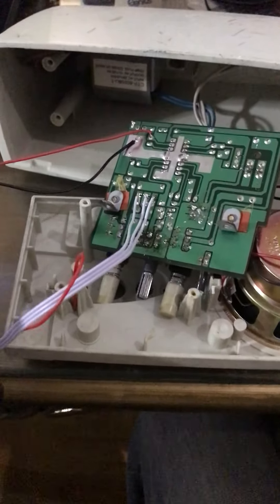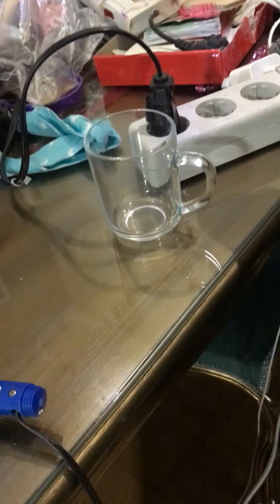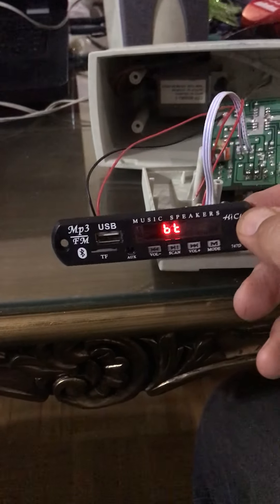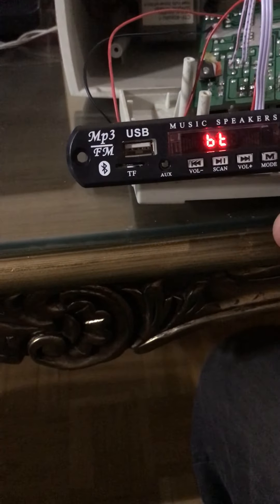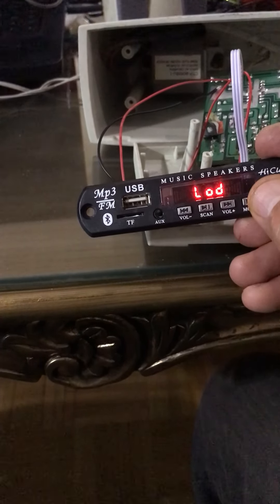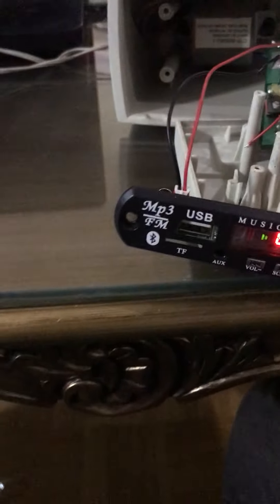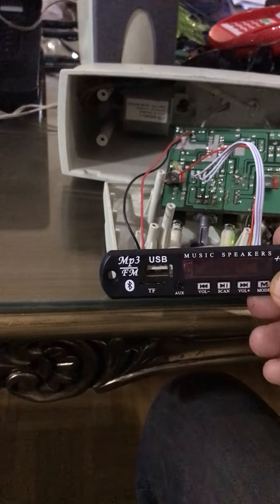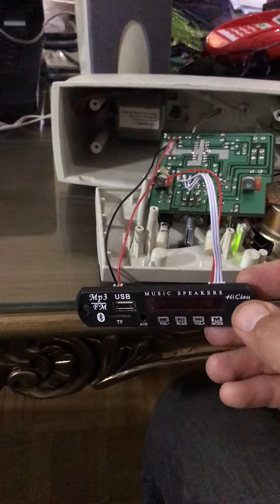converting old mercury speaker to Bluetooth speaker and radio part 7